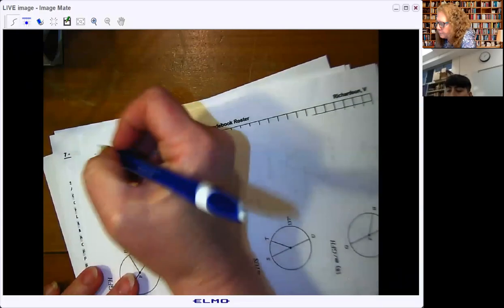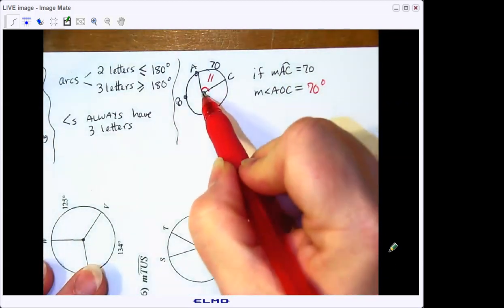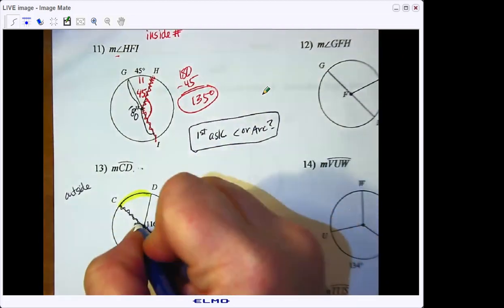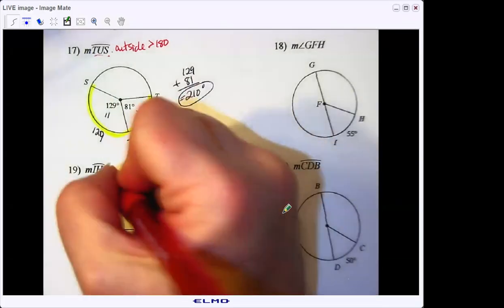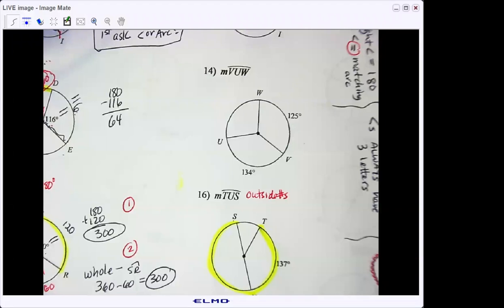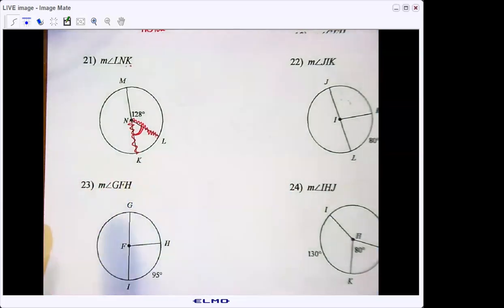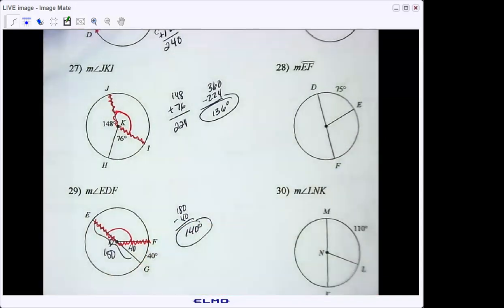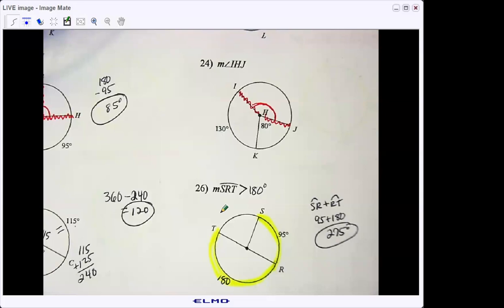Arcs and Angles ws (3-3)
The last problem got cut off because my internet cut out abruptly.